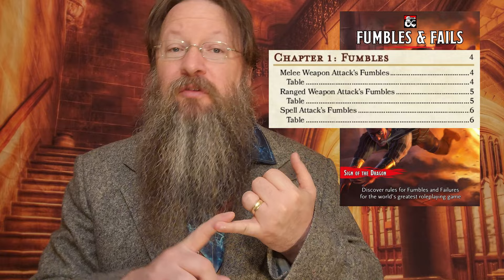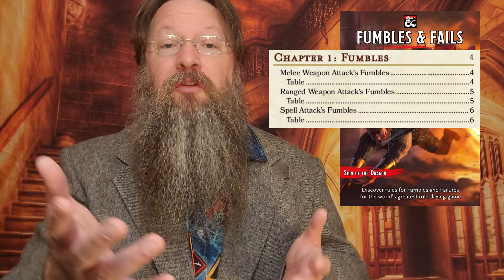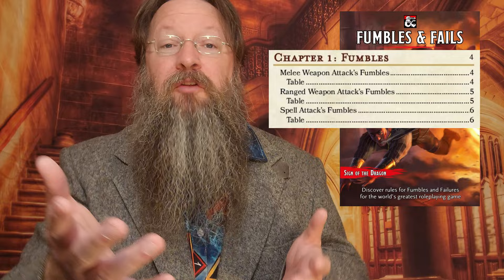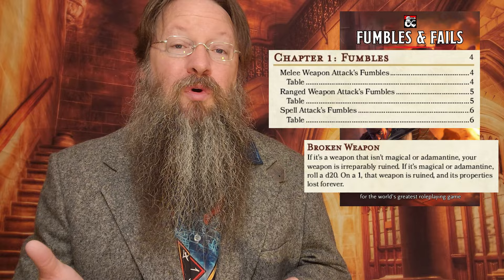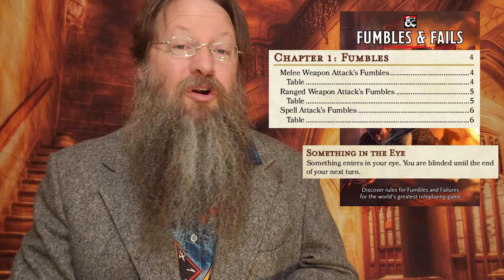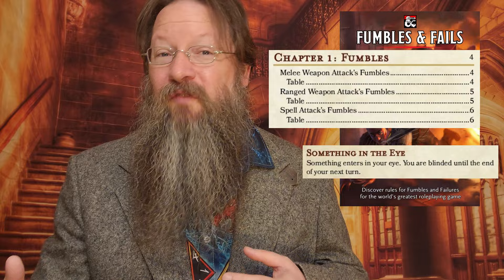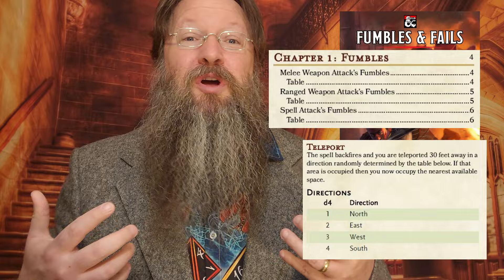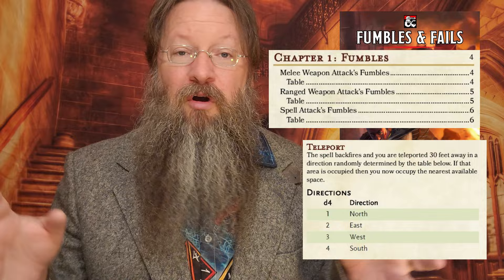Fumbles and Fails First Look at Fun Charts from 3rd Party Content Creators for Dungeons and Dragons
Rolling a 1 is going to happen, but it doesn't have to be boring!  This supplement for Dungeons and Dragons, Fumbles and Fails is a great little document that contains several charts to help make those botched rolls a little more fun!  From Marco Fossati and Marco Bertini, you can find this here :

0:00 Fumbles and Fails
0:27 Chapter 1
1:29 Chapter 2

What's been your most spectacular fumble or failed roll?